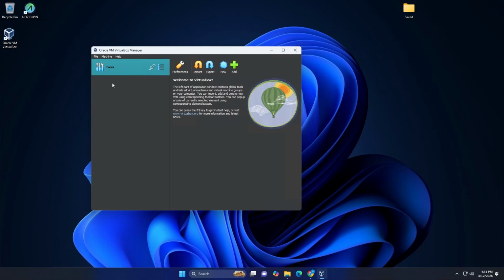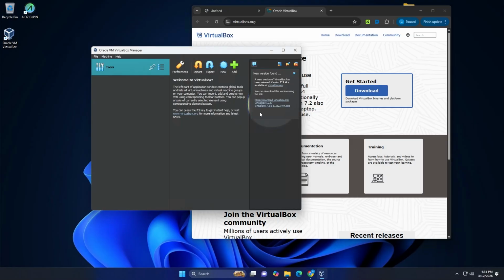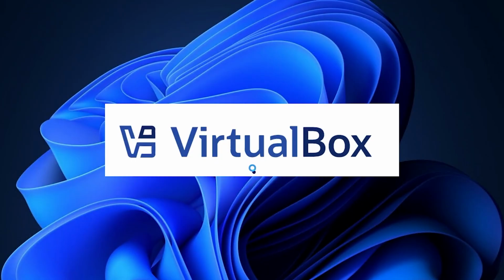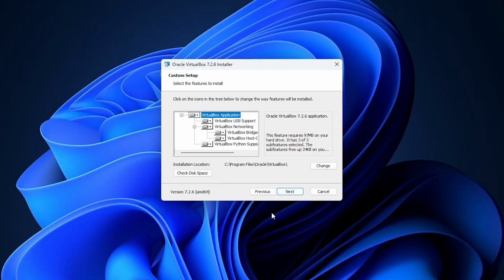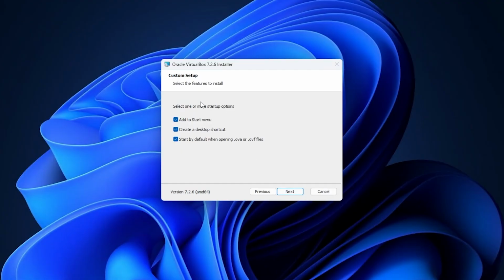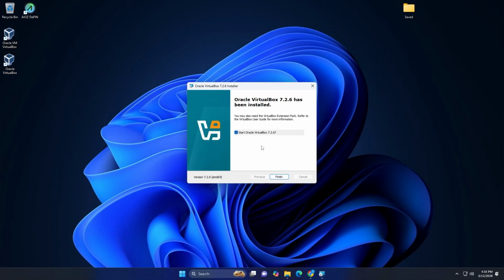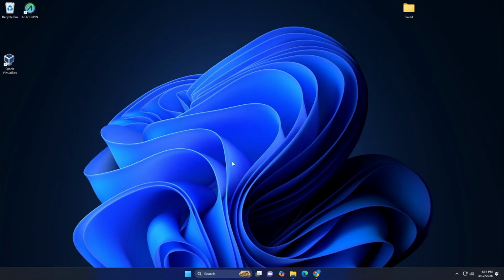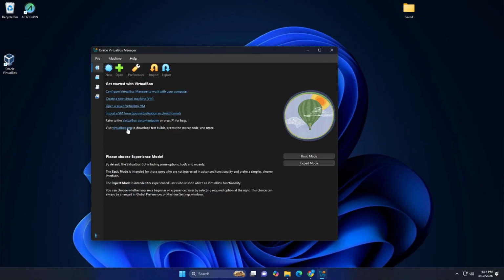Update VirtualBox to Latest Version on Windows 11 – Easy Tutorial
If you're running VirtualBox on Windows 11 and want to upgrade to the latest version, this guide will walk you through the entire process step by step.

In this tutorial I show you exactly how to update VirtualBox to version 7.2.6 safely without losing your existing virtual machines. This update includes performance improvements, bug fixes, and better compatibility with modern operating systems.

Whether you're running Linux, Windows, or other virtual machines, keeping VirtualBox updated is important for stability and security.